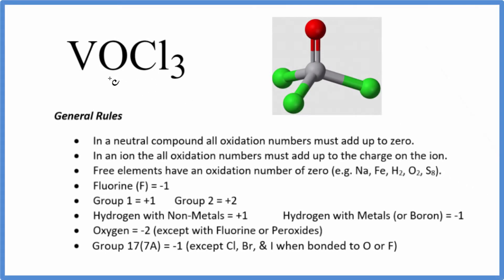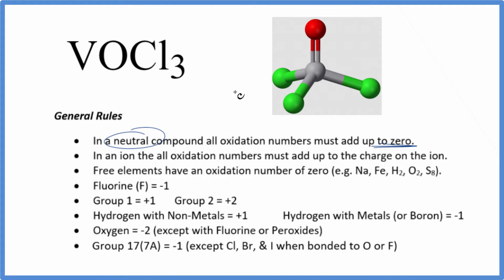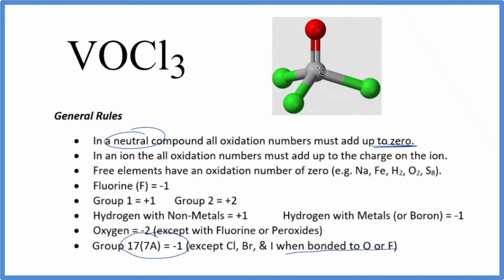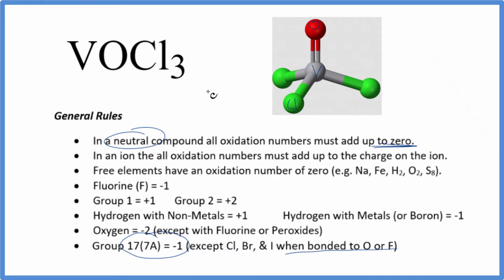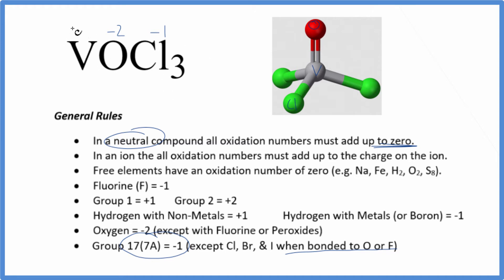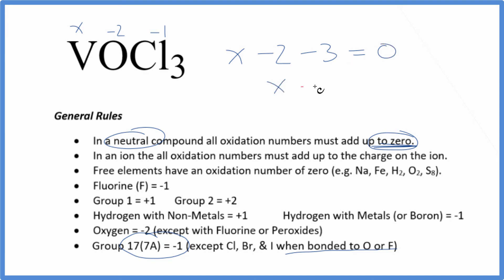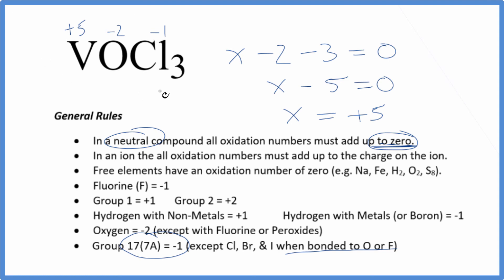How to find the Oxidation Number for V in VOCl3 (Vanadium oxytrichloride )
To find the correct oxidation state of V in VOCl3 (Vanadium oxytrichloride ), and each element in the compound, we use a few rules and some simple math.

First, since the VOCl3 doesn’t have an overall charge (like NO3- or H3O+) we could say that the total of the oxidation numbers for VOCl3 will be zero since it is a neutral compound.

We write the oxidation number (O.N.) for elements that we know and use these to figure out oxidation number for V.

Here it is bonded to element symbol so the oxidation number on Oxygen is -2. Using this information we can figure out the oxidation number for the element V in VOCl3.